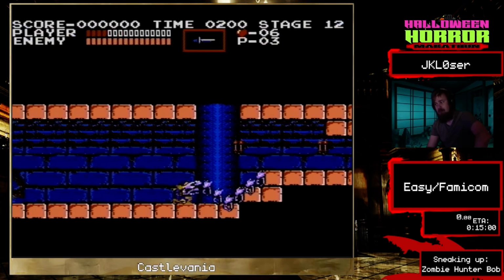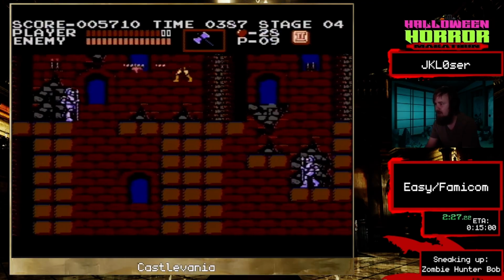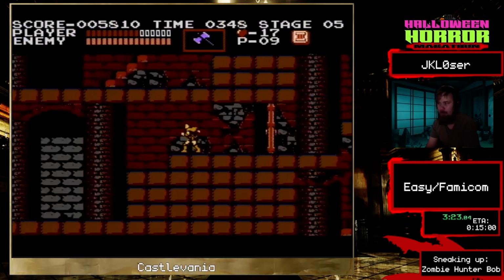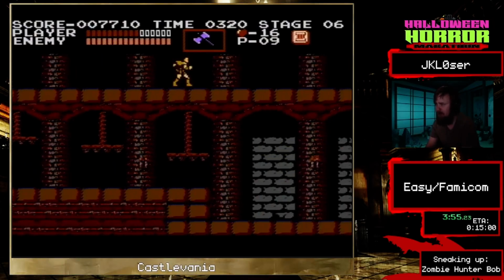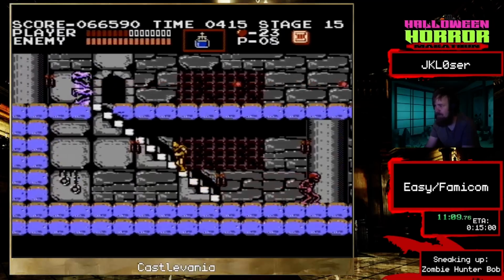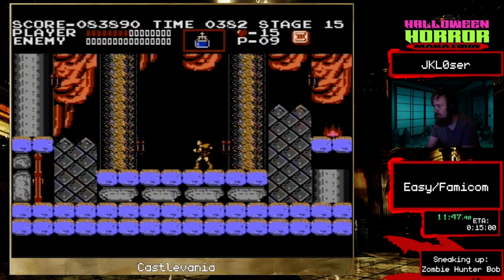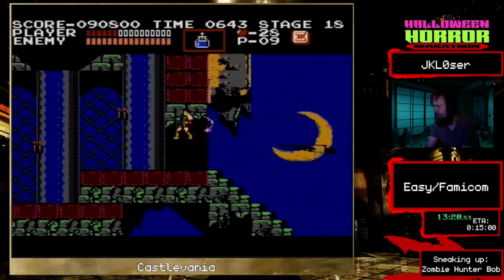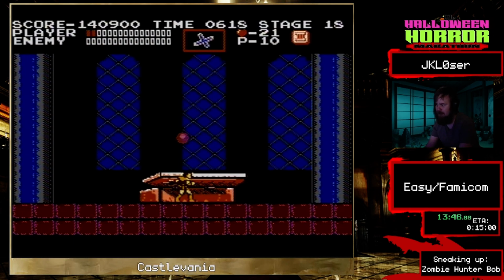Halloween Marathon 2024 - (41) Castlevania - JKL0ser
👾Get ready for a spine-chilling, adrenaline-fueled gaming adventure like no other! This Halloween, RetroGamingLiveTV presents our annual Halloween Marathon, where we dive into a terrifying selection of classic horror and spooky-themed retro games, streaming LIVE for your thrills and chills!

👻 From ghostly quests to monster-slaying missions, we’ll be battling through the creepiest, most heart-pounding retro titles ever made. Our expert runners will be on deck to guide you through the eerie nostalgia, complete with commentary, community interactions, and special Halloween surprises. Whether you're a die-hard retro fan or looking for some hair-raising entertainment, you won’t want to miss this frightful festivity!

💀 See you there… if you dare! 💀